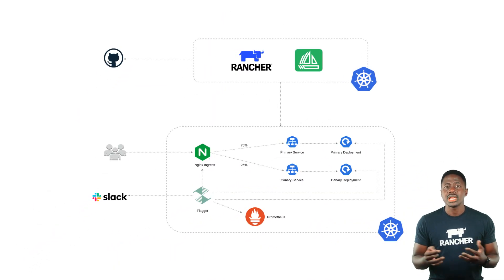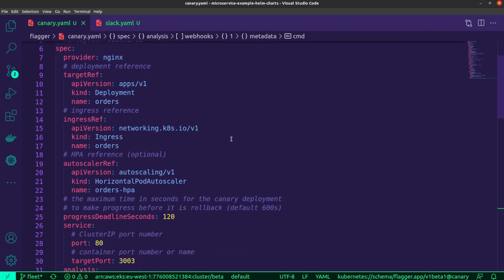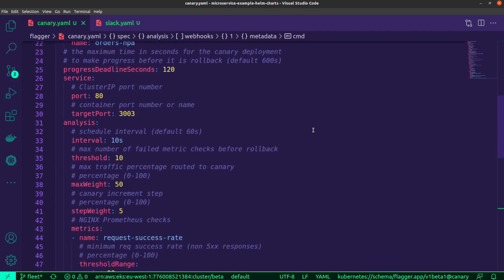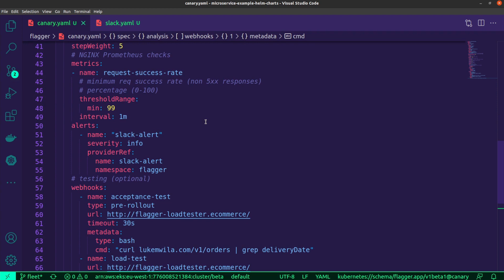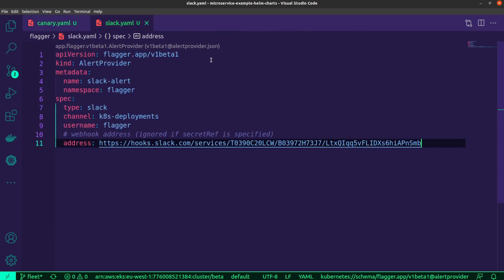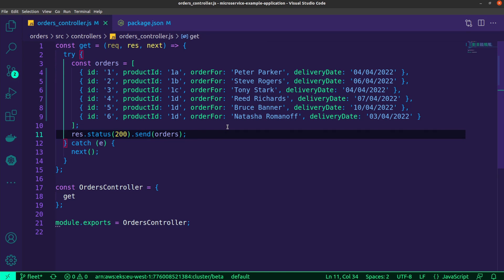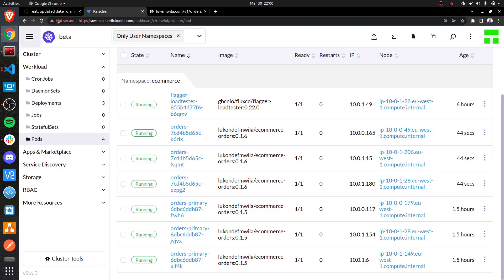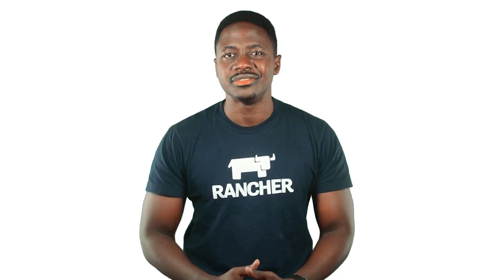Automated Canary Deployments with Rancher Fleet and Flagger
In this video, Lukonde Mwila will demonstrate how to execute automated canary deployments with Rancher Fleet and Flagger. This video is a direct follow-up to Using Rancher Fleet and GitHub Actions for GitOps Releases (link provided below).